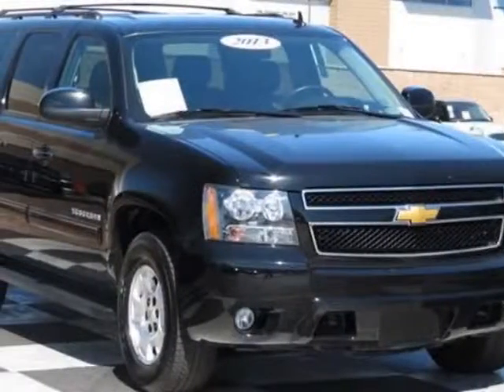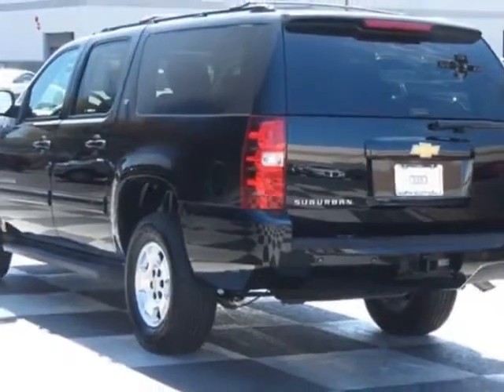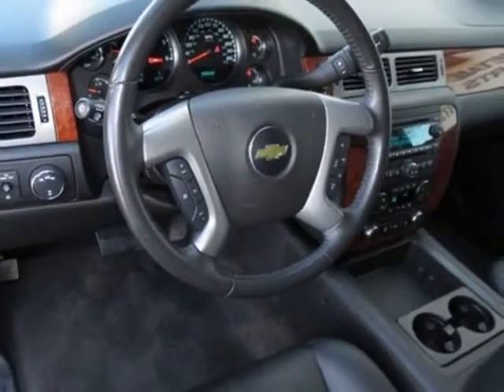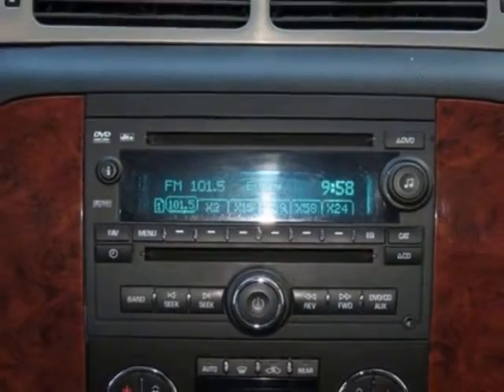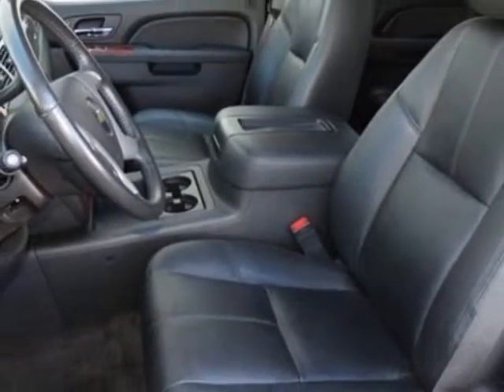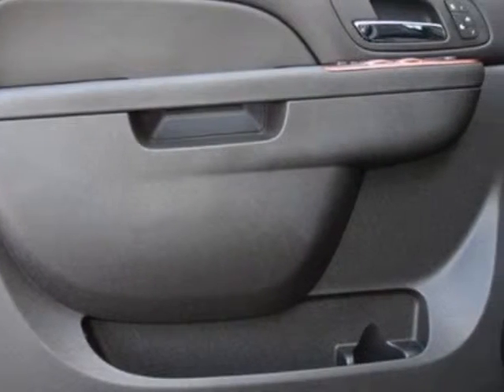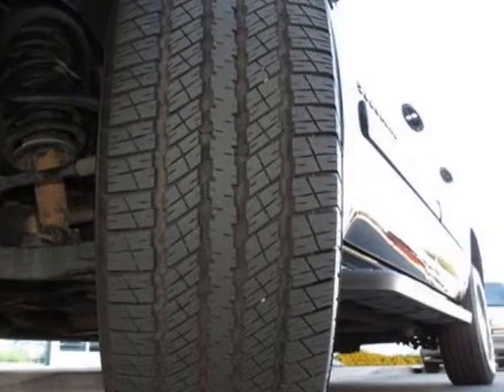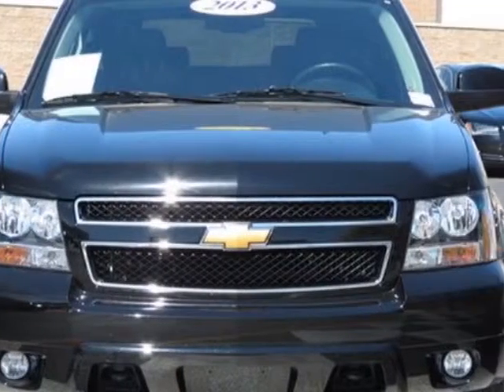2013 Chevrolet Suburban 4WD 4dr 1500 LT SUV - Phoenix, AZ